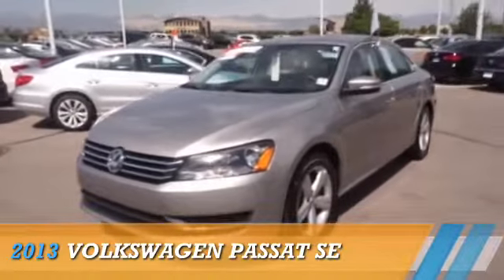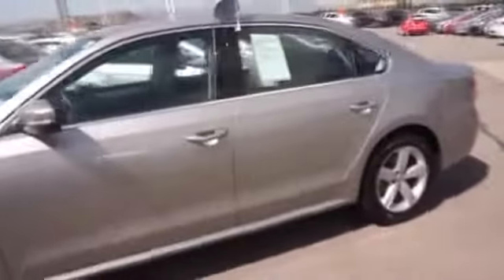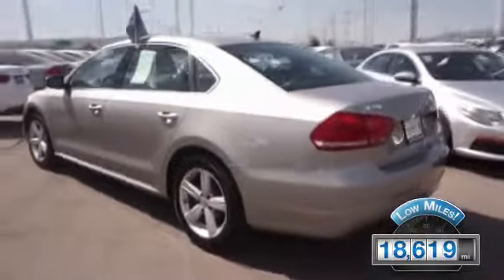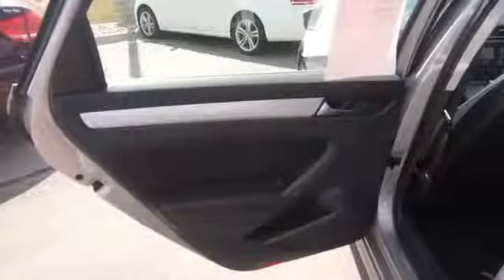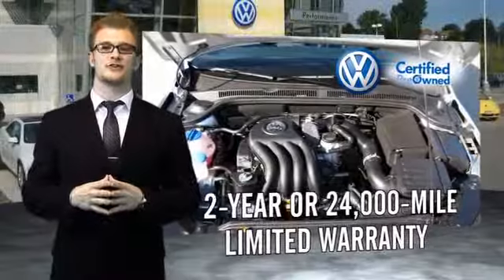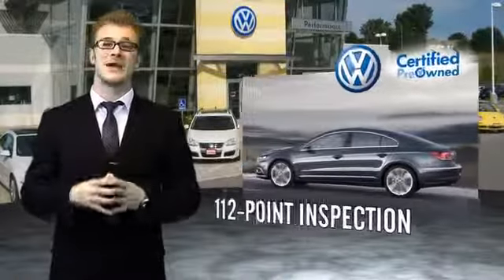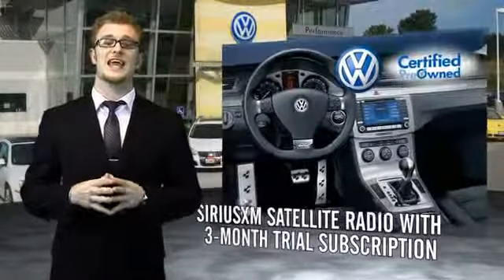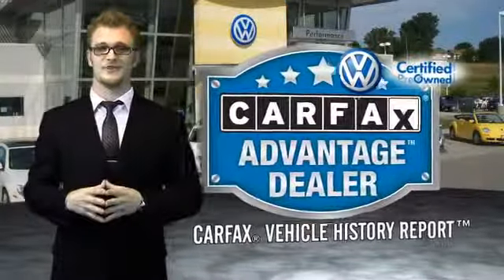2013 Volkswagen Passat 71760A - Sandy UT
Phone:
Year: 2013
Make: Volkswagen
Model: Passat
Trim: SE
Engine: 2.5 liter 5 cylinder FWD
Transmission: Automatic
Color: Silver
Mileage: 18619
Address:
VIN:1VWBH7A3XDC116701